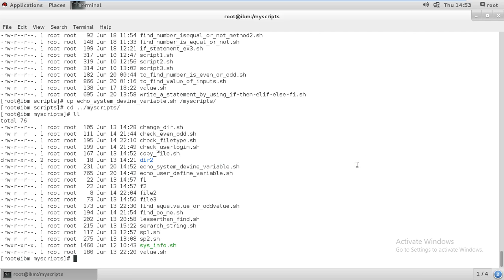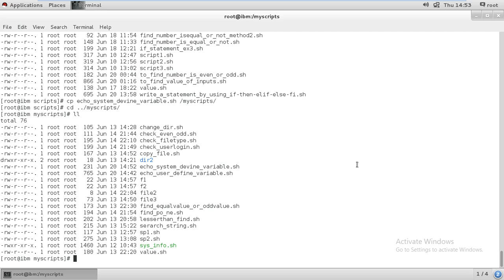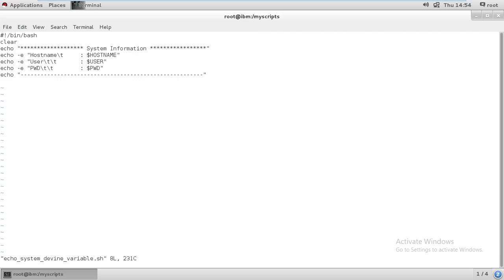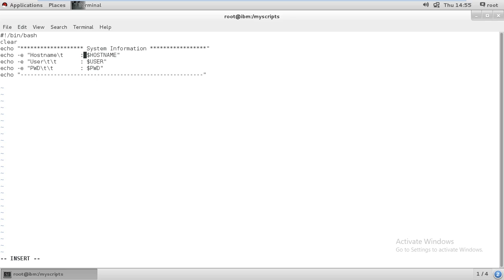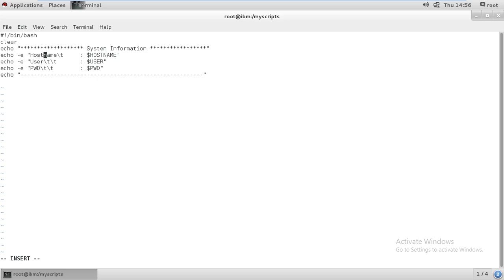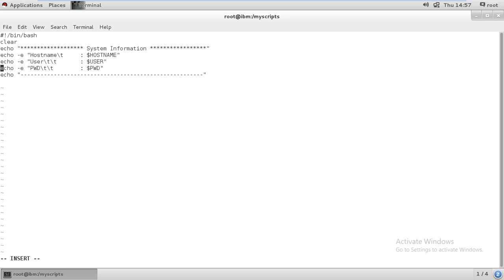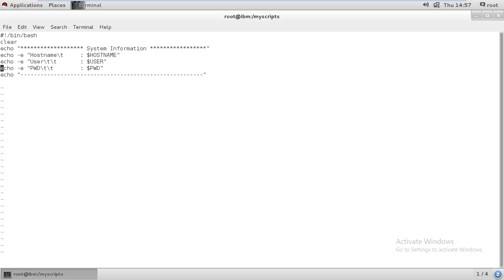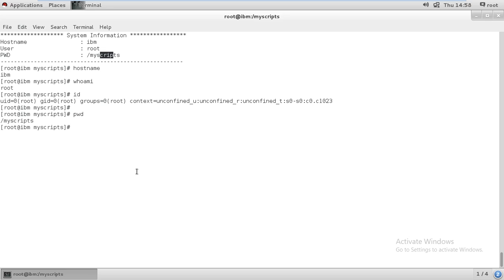How to write a script for System variable message